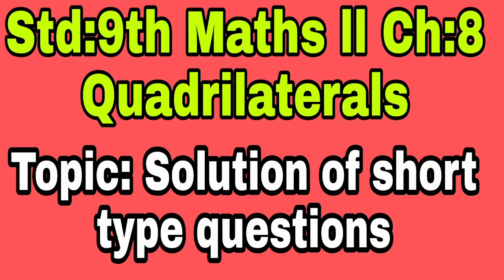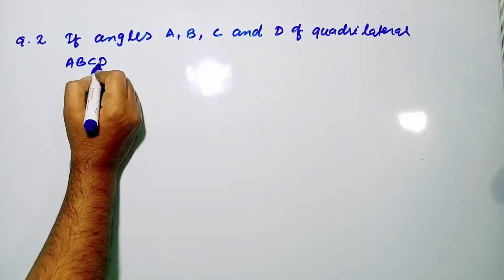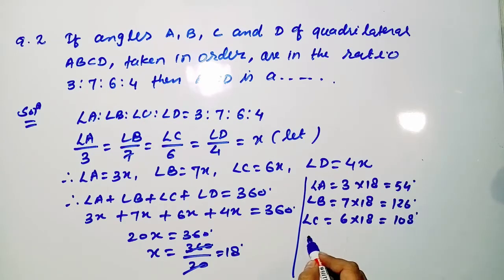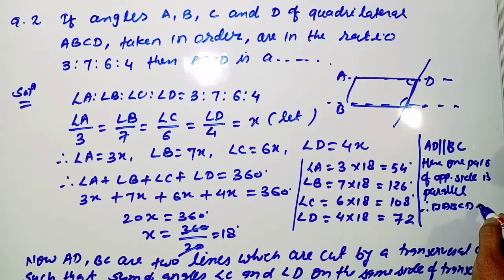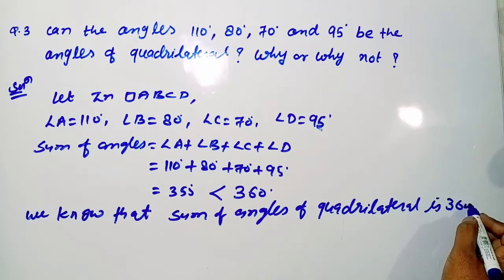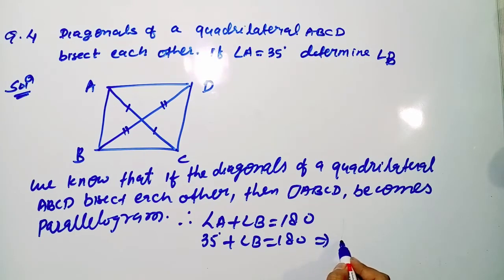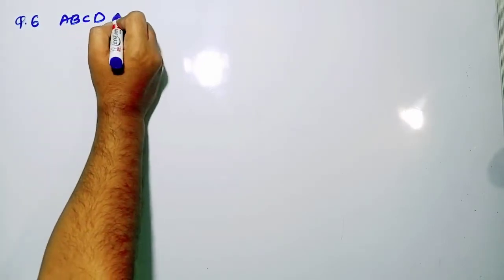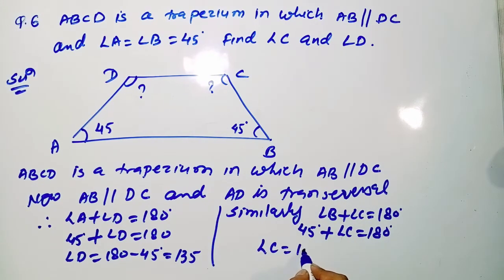Std : 9th Maths ll Ch: 8 Quadrilaterals ll Topic Solution of very short type questions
Hello students
in this video lecture I have solved the most important short types questions